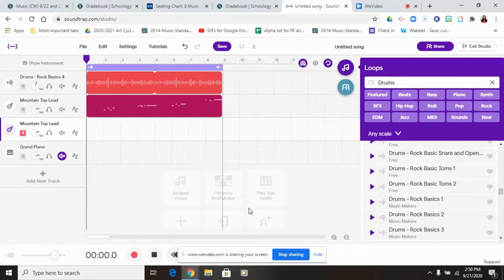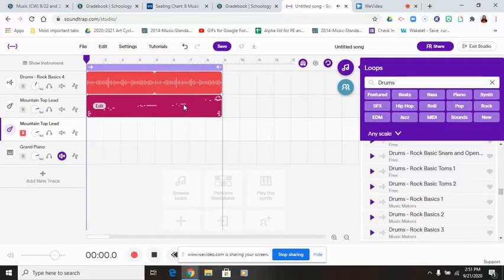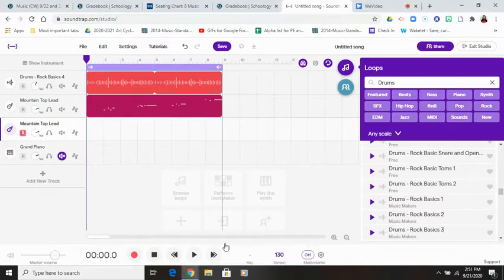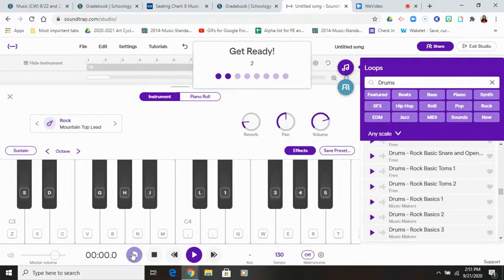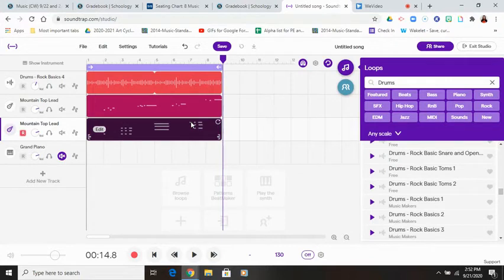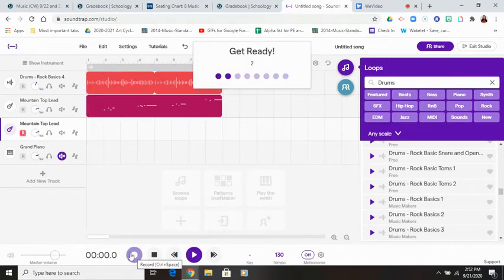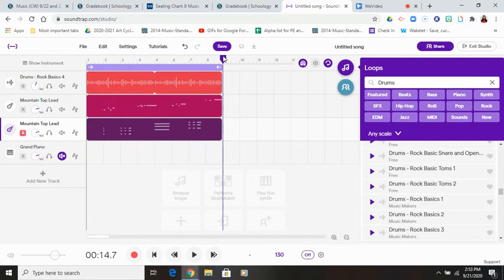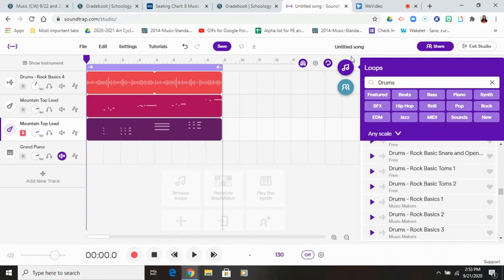Chords to your melody